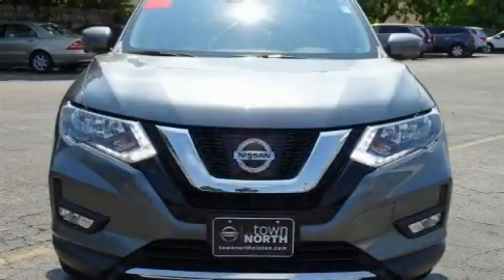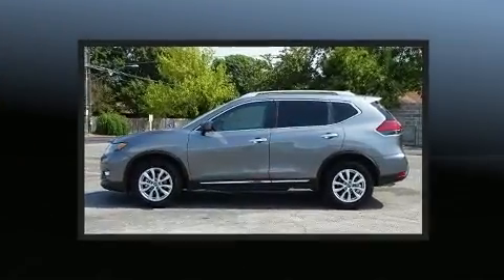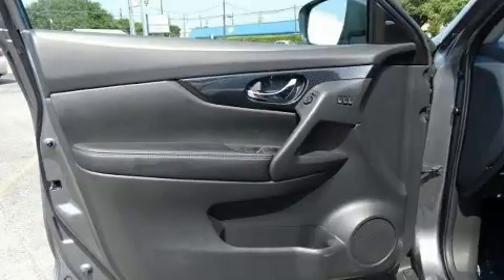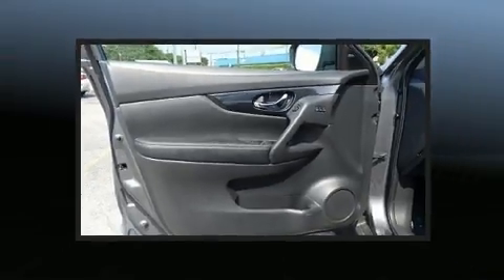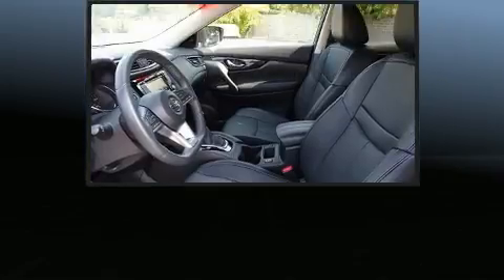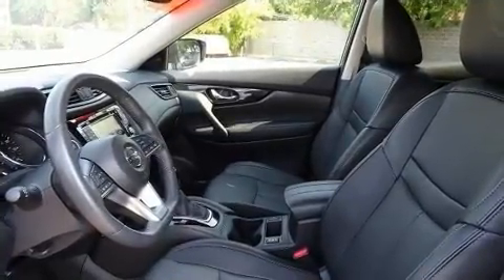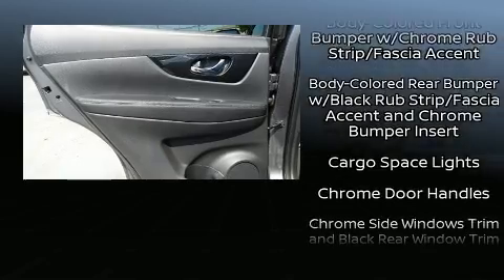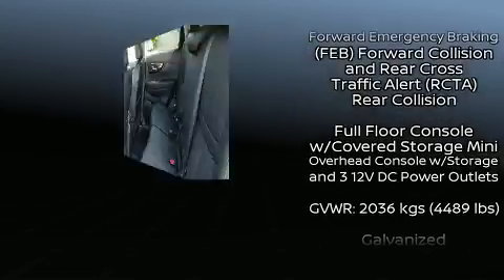2017 Nissan Rogue SL in Austin, TX 78758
Get excited about the 2017 Nissan Rogue. With less than 20,000 miles on the odometer, this 4 door sport utility vehicle prioritizes comfort, safety and convenience. It features an automatic transmission, front-wheel drive, and a 2.5 liter 4 cylinder engine. It's equipped with tons of terrific amenities, but it won't break your budget. Like leather upholstery, 1-touch window functionality, a trip computer, a blind spot monitoring system, heated seats, a power liftgate, power windows, and seat memory. You and your passengers will enjoy the stereo system, which includes a CD player with MP3 capability, steering wheel mounted audio controls, and 9 speakers, providing excellent sound throughout the cabin. Nissan ensures the safety and security of its passengers with equipment such as: dual front impact airbags, head curtain airbags, traction control, brake assist, anti-whiplash front head restraints, a security system, an emergency communication system, and 4 wheel disc brakes with ABS. For added security, dynamic Stability Control supplements the drivetrain. A Carfax history report provides you peace of mind by detailing information related to past owners and service records. We'd also be happy to help you arrange financing for your vehicle. Stop by our dealership or give us a call for more information.